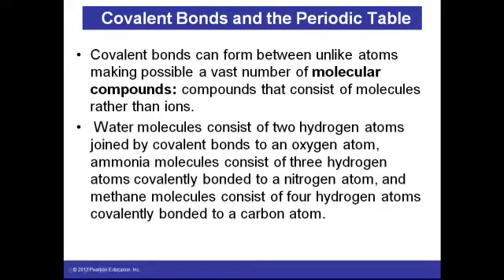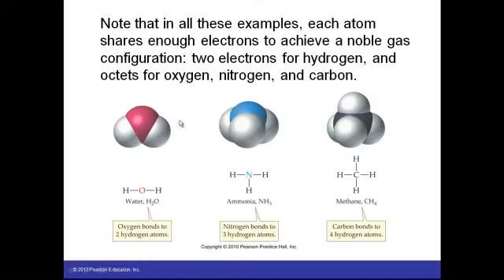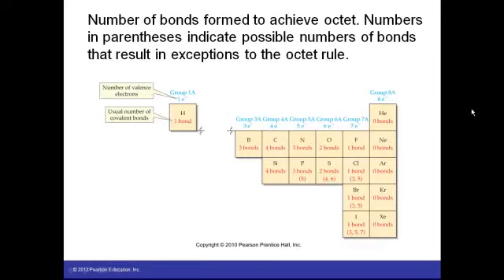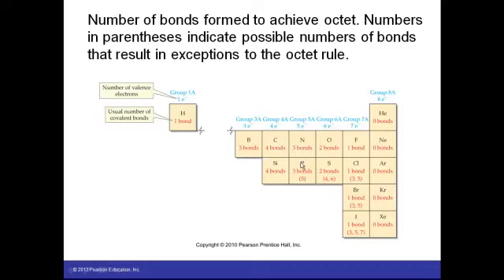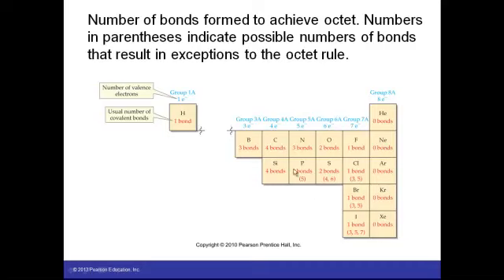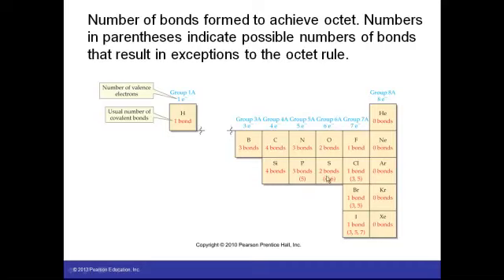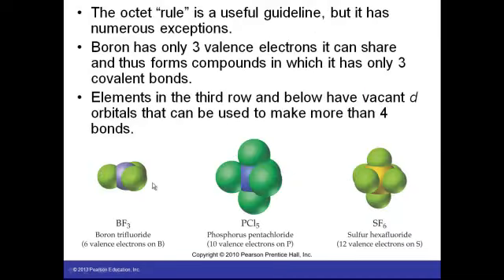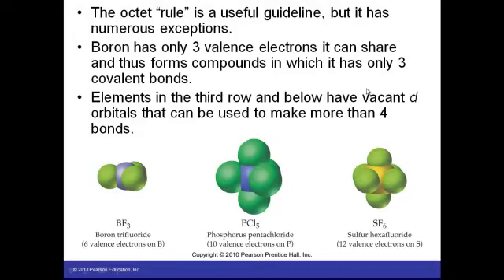chapter 4 covalent bonds part 2 1